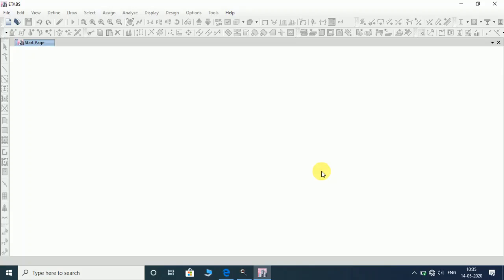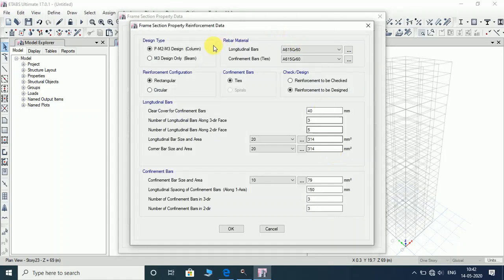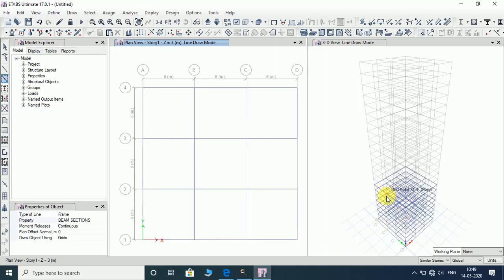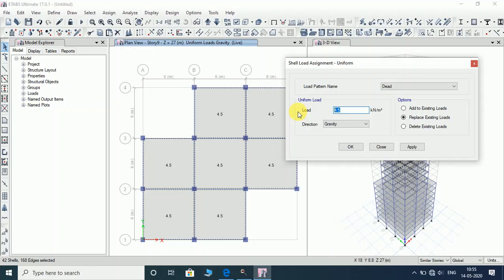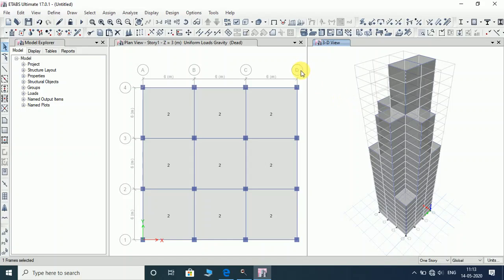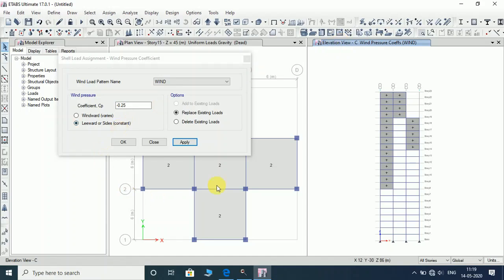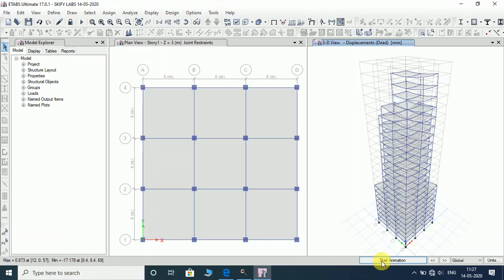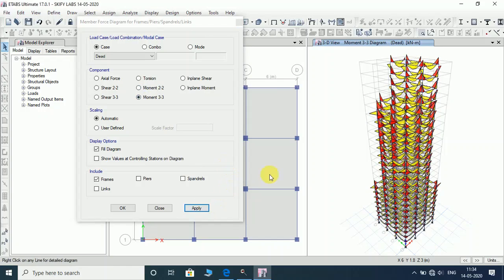Tall Building Design - Project assignment for Skyfi Labs online course by Suhas H B